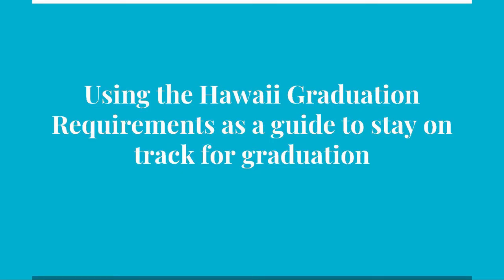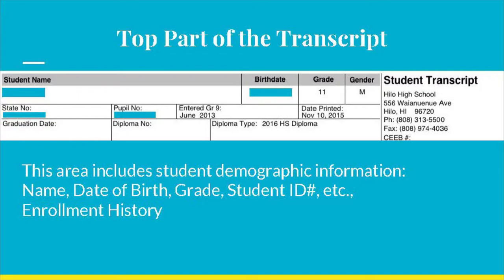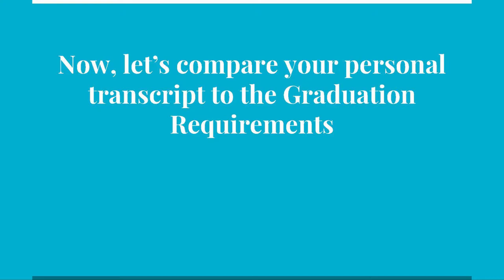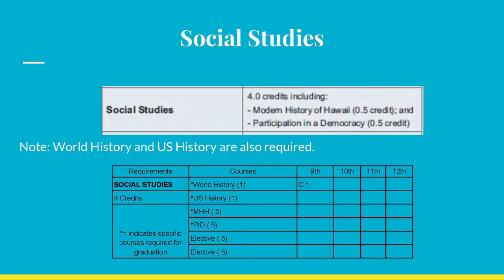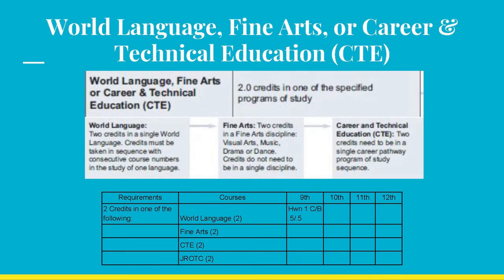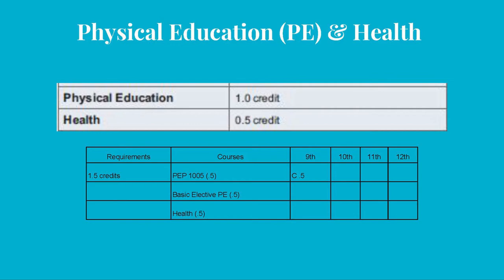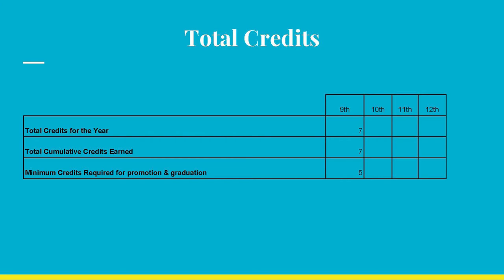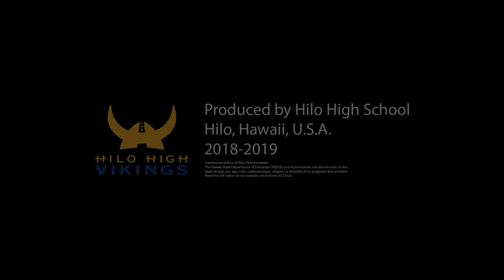Part 2 - Transcript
Hilo High School
556 Waianuenue Avenue
Hilo, HI 96720

If this video is a live stream, please know that it could be technically impossible to exclude individuals who may have declined the HIDOE A/V Waiver from appearing on camera. We will try our best to avoid putting those individuals on the spot. Live streams at LOTs and Athletic events are considered, "public events".